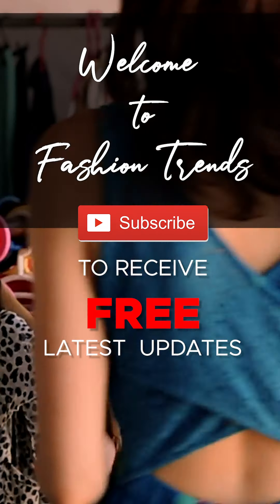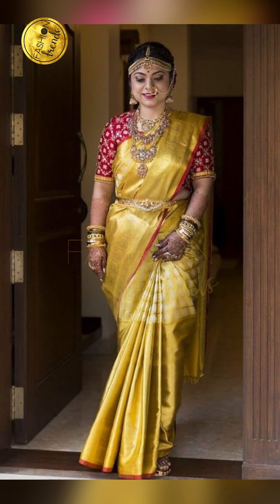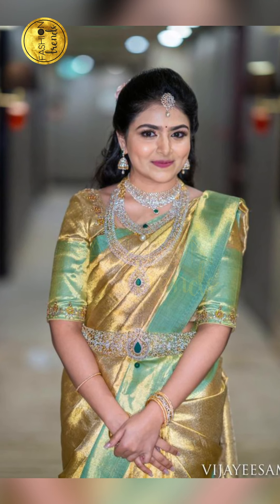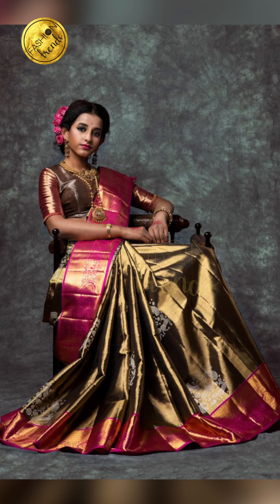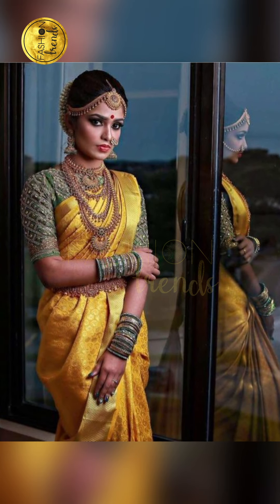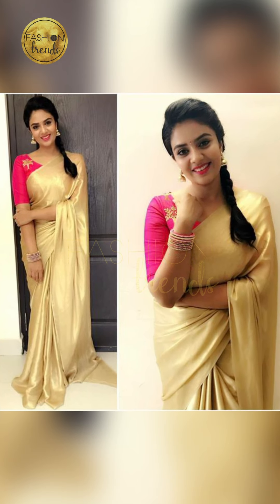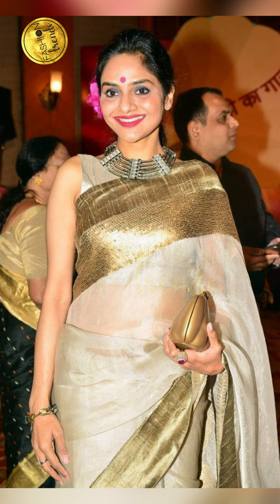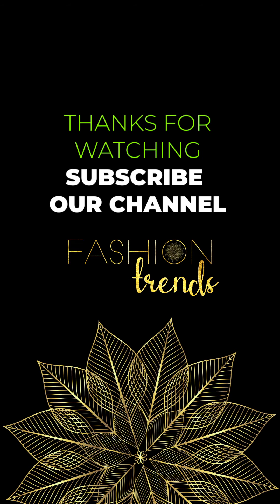Ideas for you to be unique on wedding with Gold sarees,Gold sarees on wedding,engagement and parties